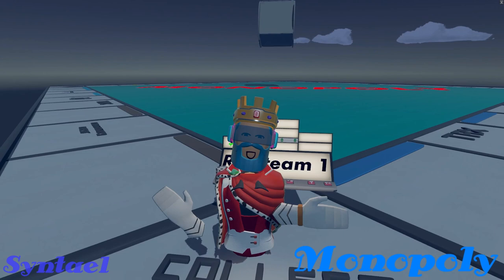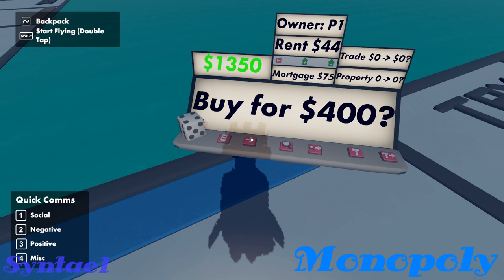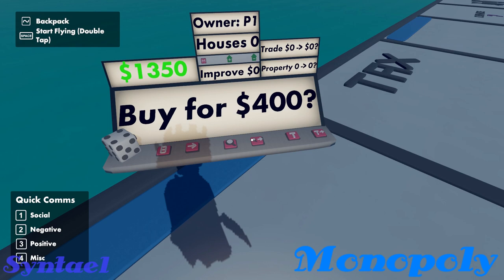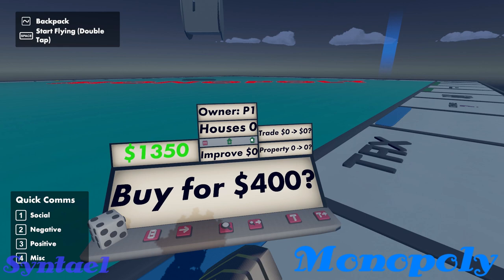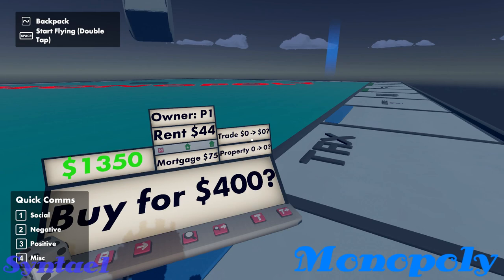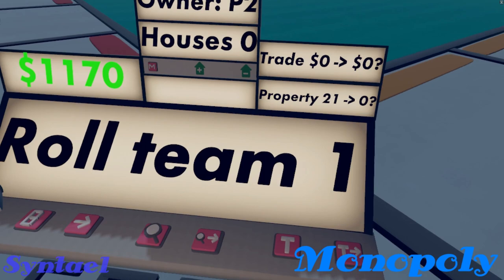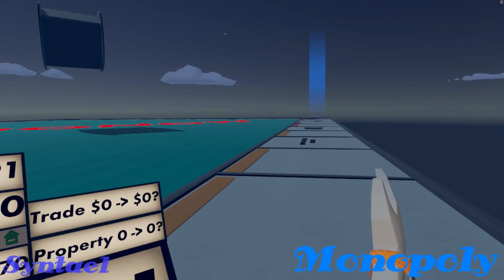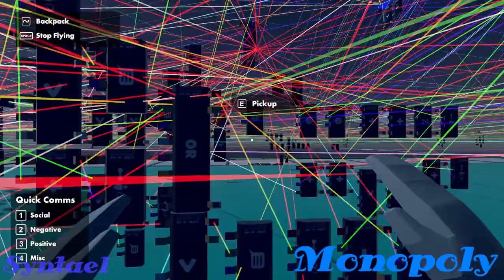Rec Room Monopoly Release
A functioning game of Monopoly built in with Rec Room circuits! This video illustrates how to use the console to control your actions. Months of work went into building, optimizing, and debugging the extensive circuit work for this room.

Room: ^Monopoly
Creator: Syntael

Circuit Room: ^MonopolyCircuits

Category